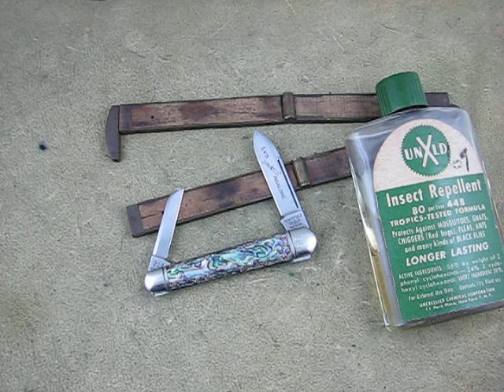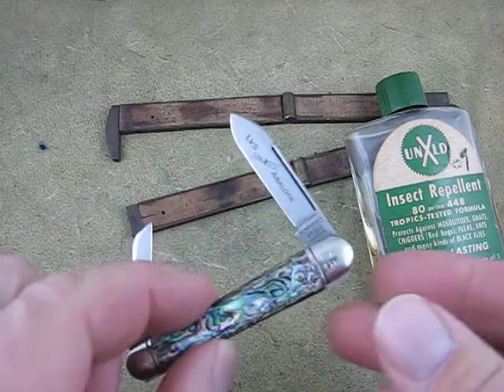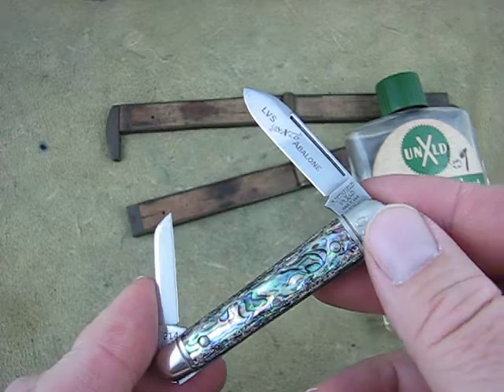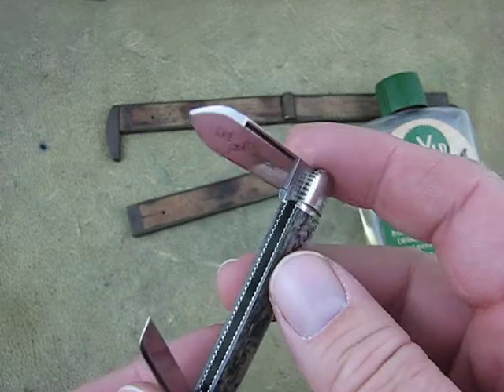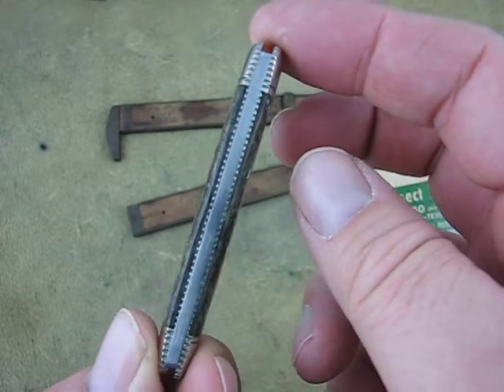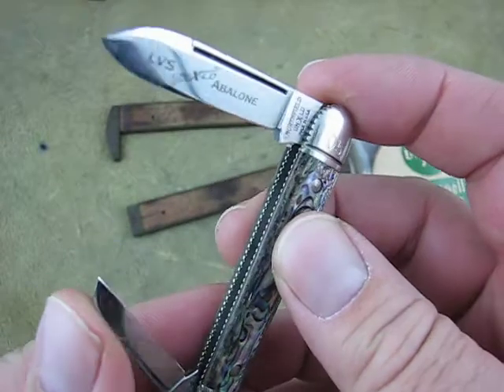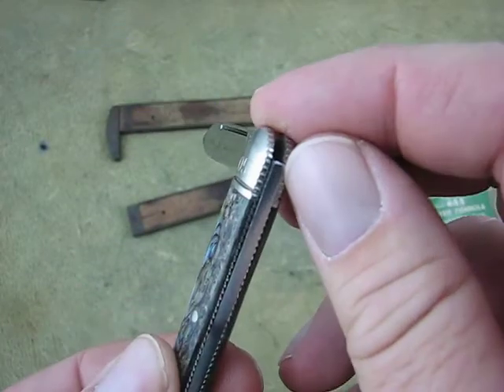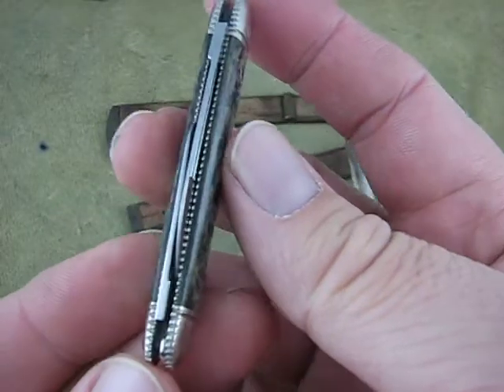Great Eastern Cutlery : #09 Northfield Esquire Scalloped Liners 360 degree look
These scalloped liners are growing on me.  Just a quick, higher res, video to show them better.